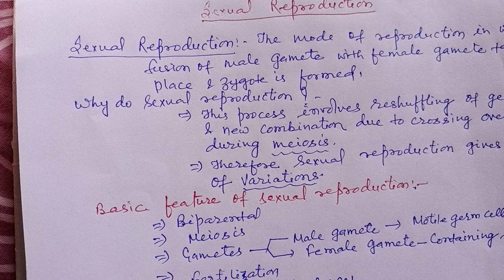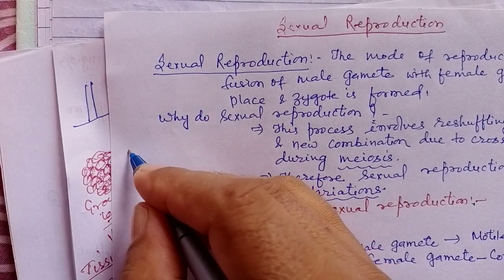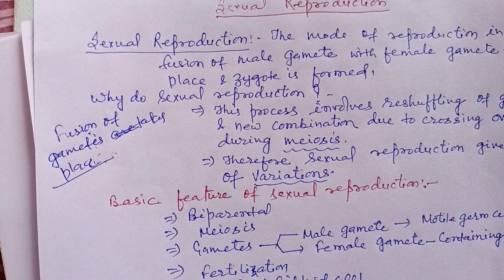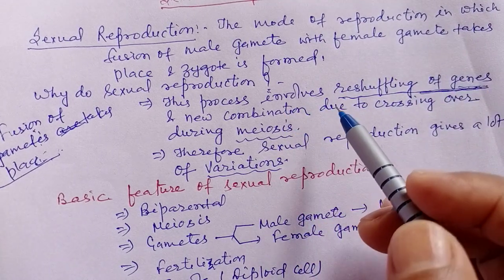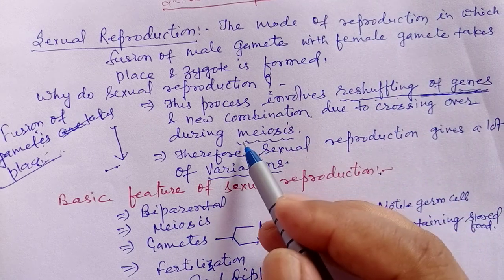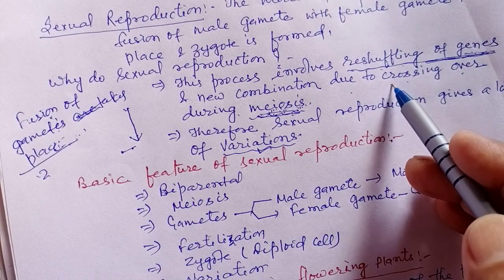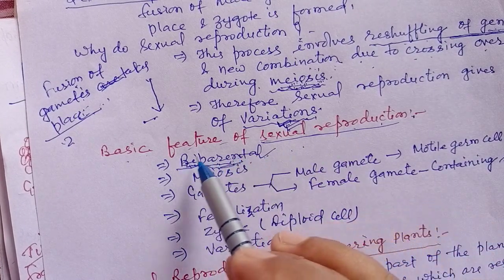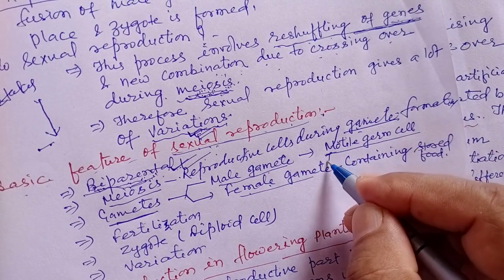Sexual reproduction flowering plants-Class X